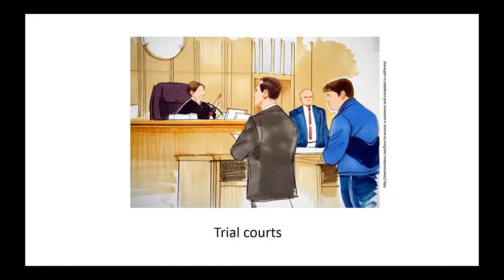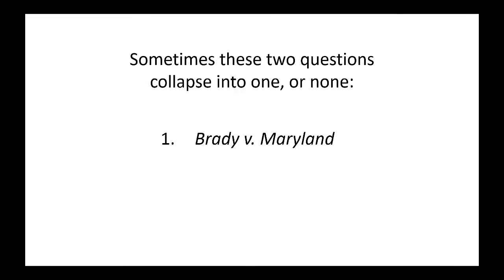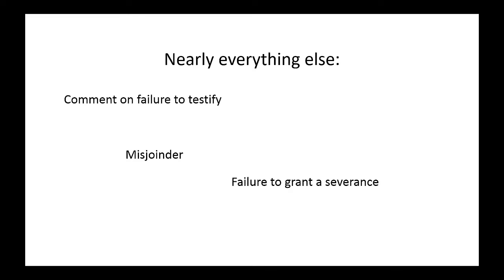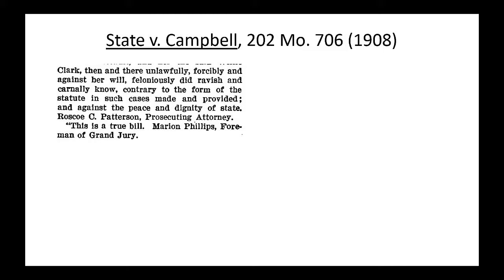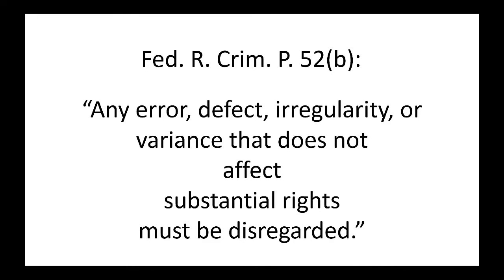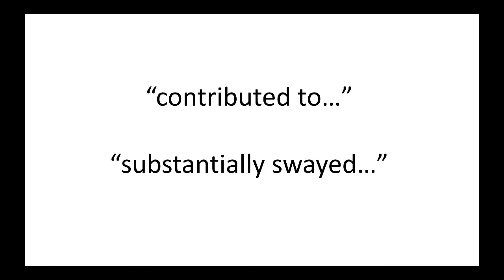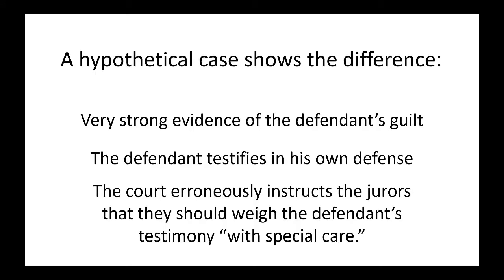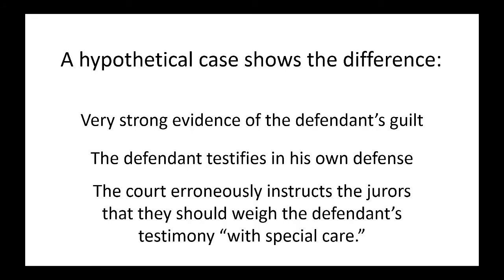A Review of the Criminal Appeals Process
I created this video with the YouTube Video Editor For assistance with Sacramento criminal lawyer appeals